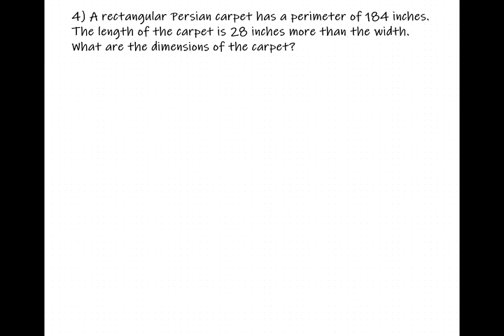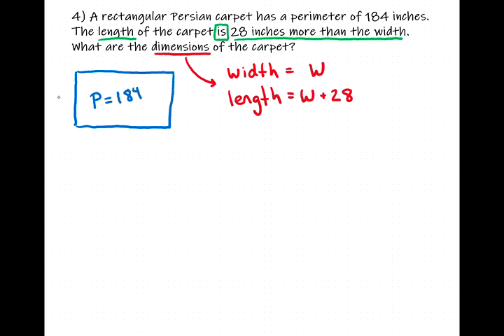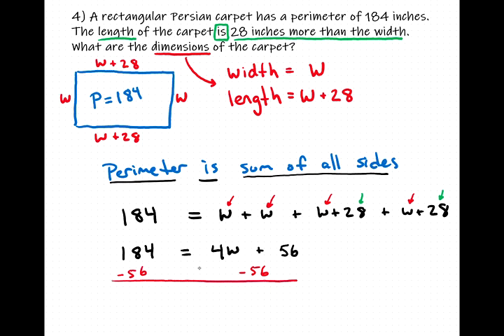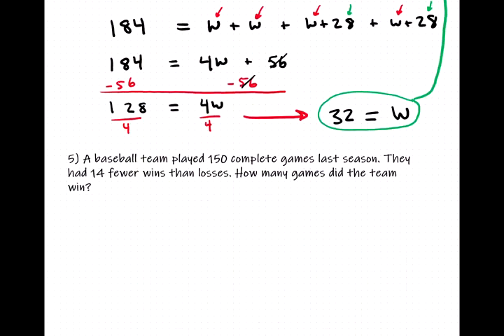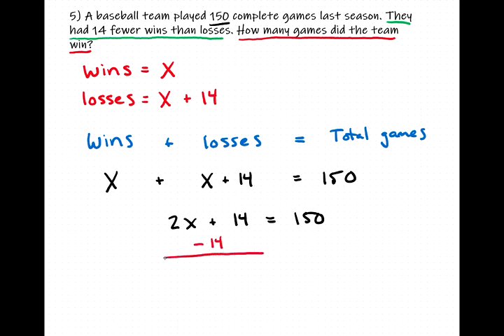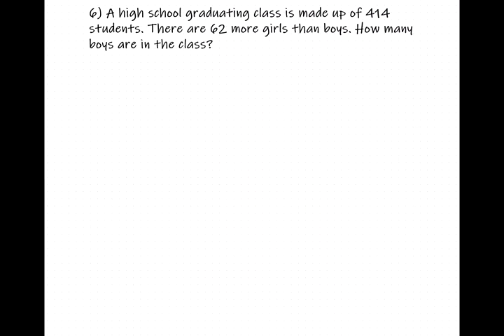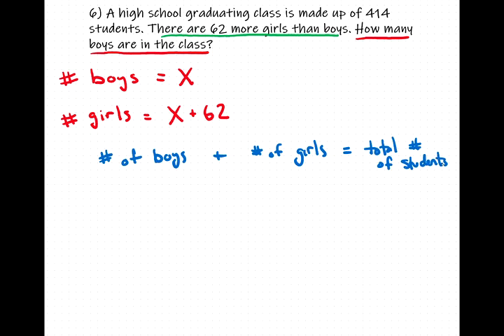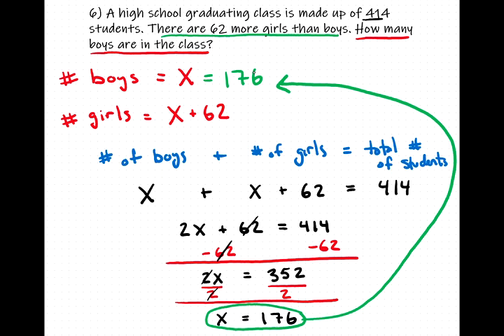Eric's Algebra Lecture: Solving Word Problems (part 2)